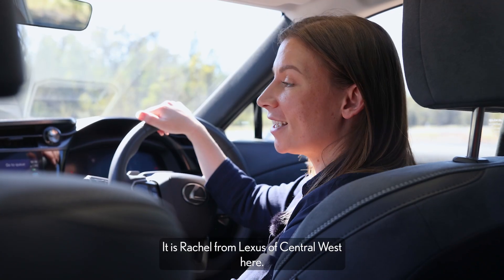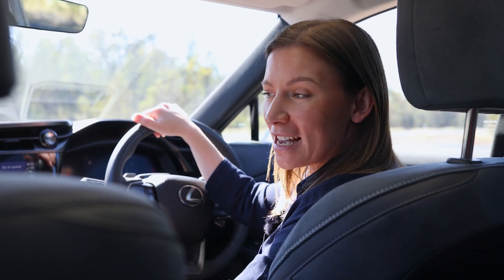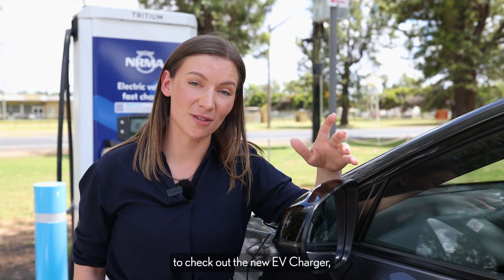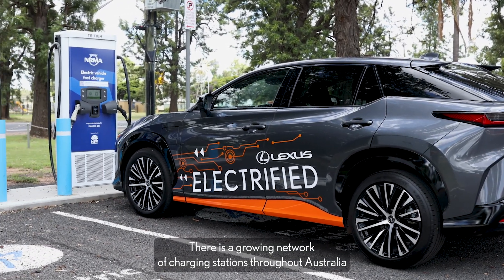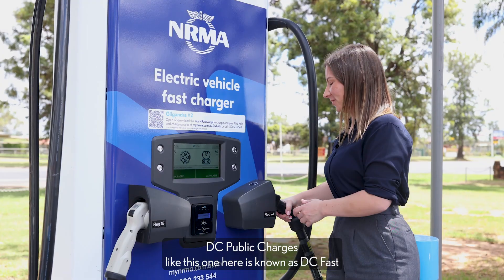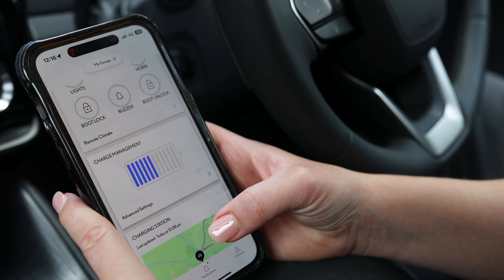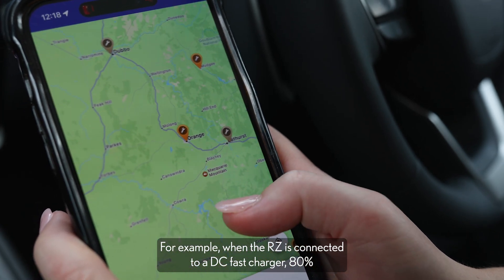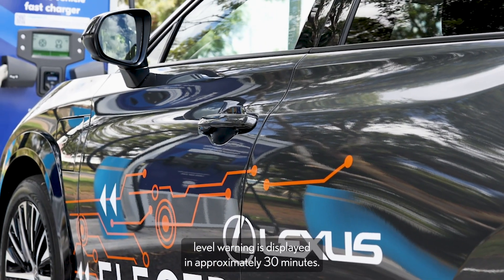Lexus of Central West | Be Electric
Be Electric - Regional Travel Tips

Travel with Rachel and learn more about being connected with the future of electric vehicles. Recently, she travelled to Gilgandra and was able to recharge her Lexus RZ 450e using one of the newly installed fast charging stations by the NRMA.